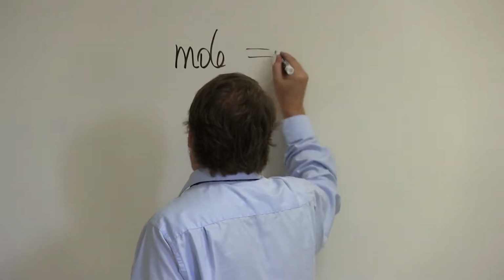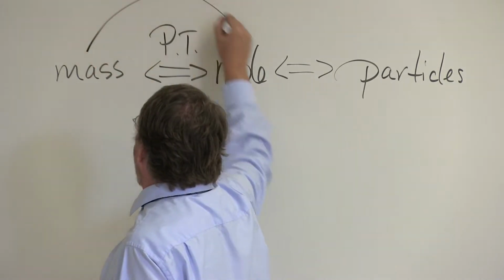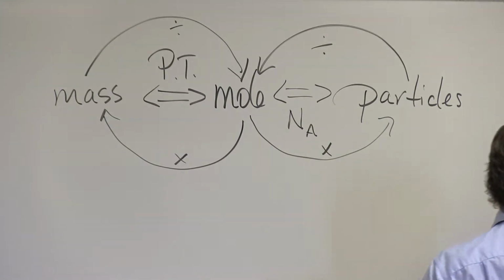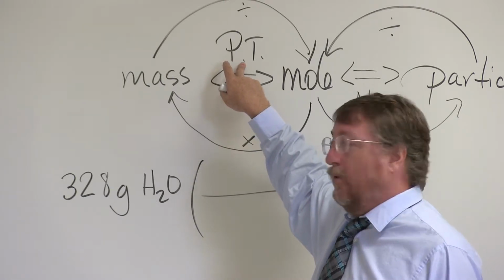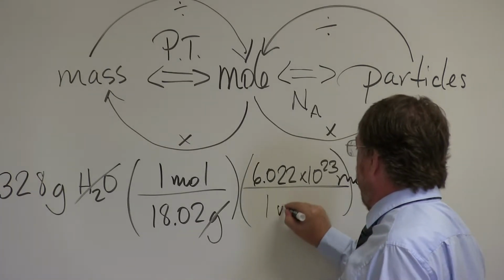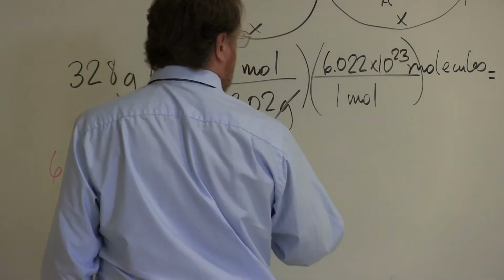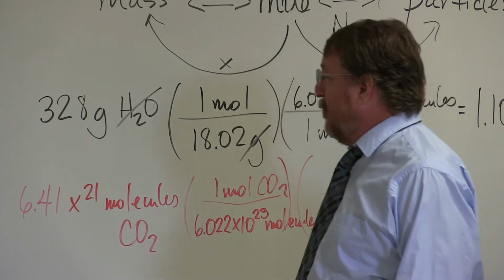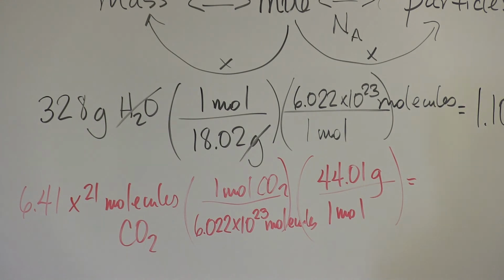U5V7D Mass to Particles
Unit 5 - Grams to moles to particles